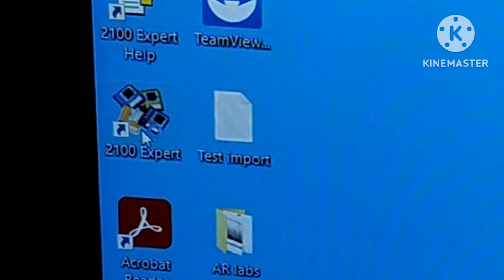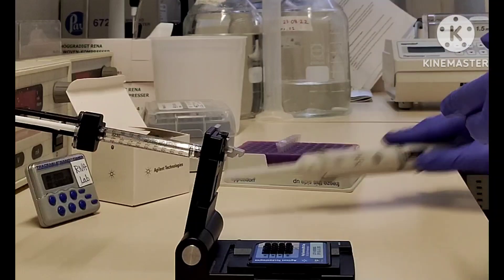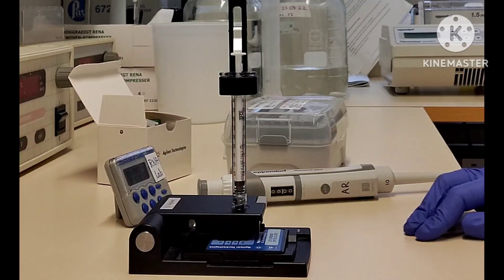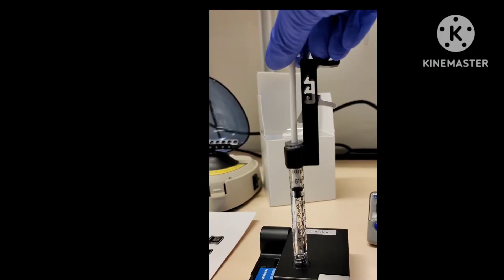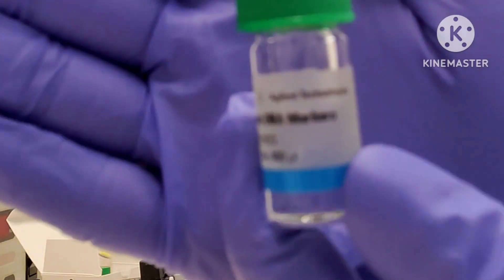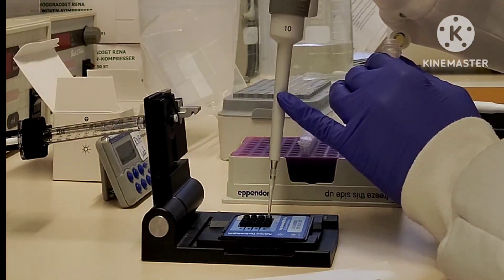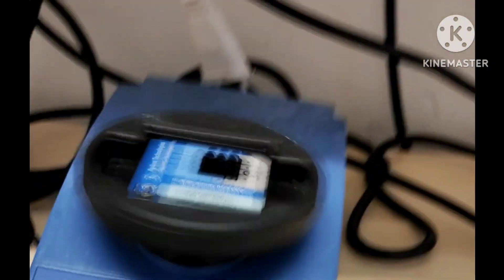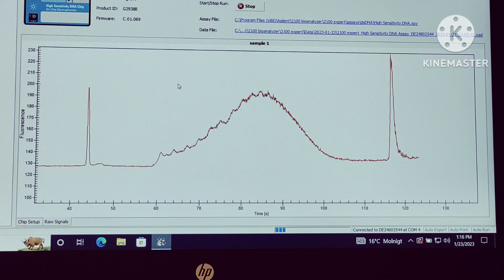Bioanalyzer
How to use bioanalyzer.